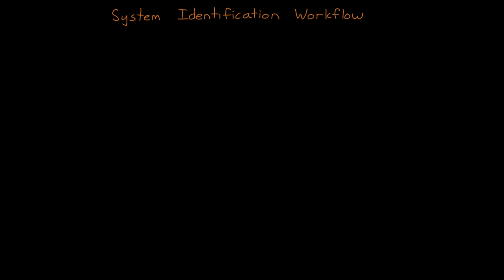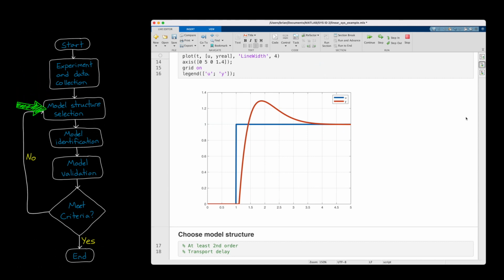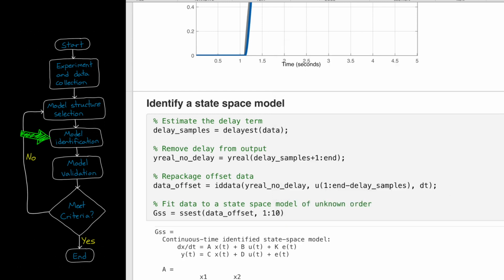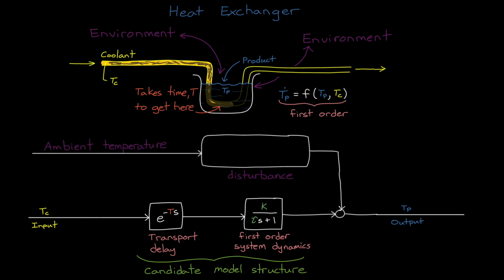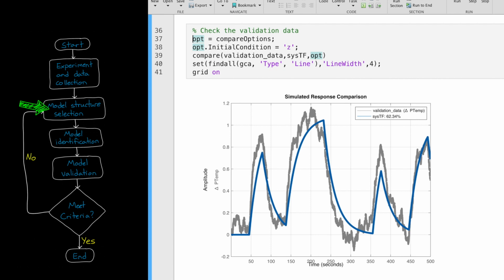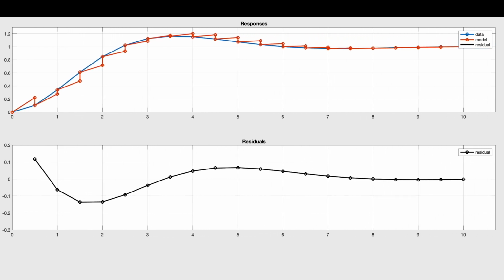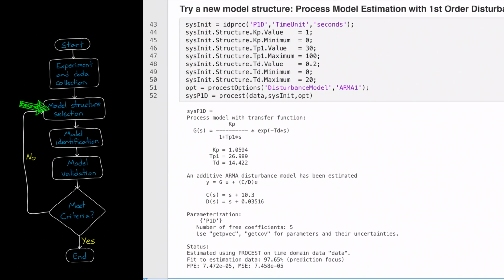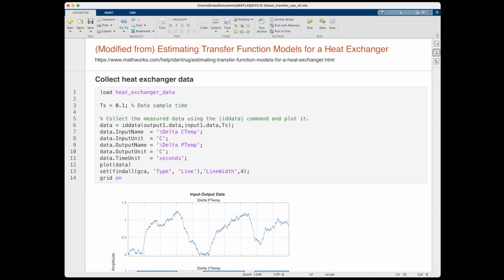Linear System Identification | System Identification, Part 2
Learn how to use system identification to fit and validate a linear model to data that has been corrupted by noise and external disturbances.

Noise and disturbances can make it difficult to determine if the error between an identified model and the real data comes from incorrectly modeled essential dynamics, data influenced by a random disturbance process, or some combination of the two.

Discover how to account for the random disturbances by fitting a first-order autoregressive moving average (ARMA1) model to the disturbance path. This can give you a better overall system model fit and confidence that the essential dynamics were captured correctly.

- All of the references below are displayed in a journey on Resourcium